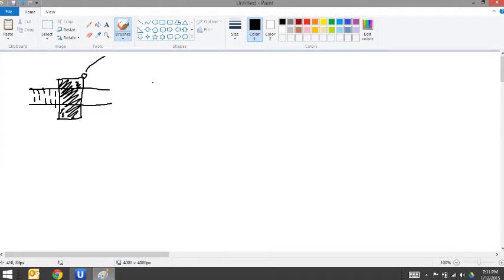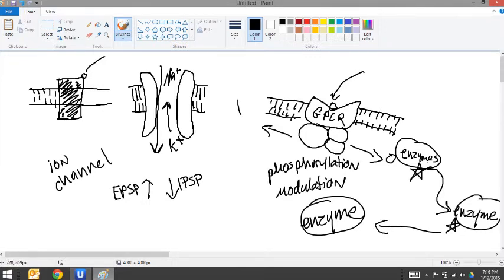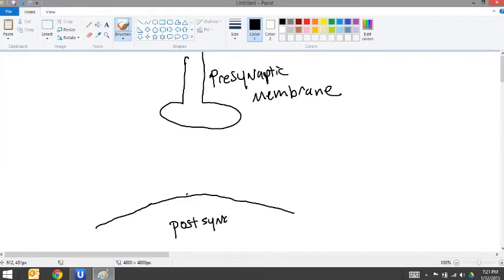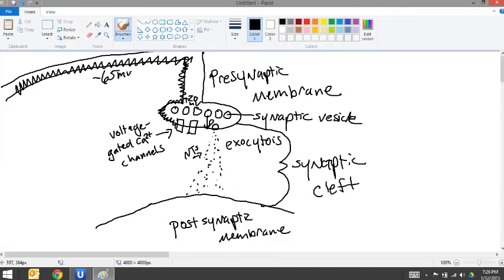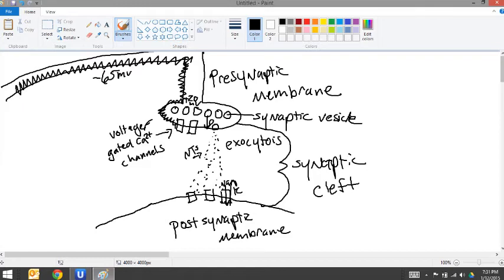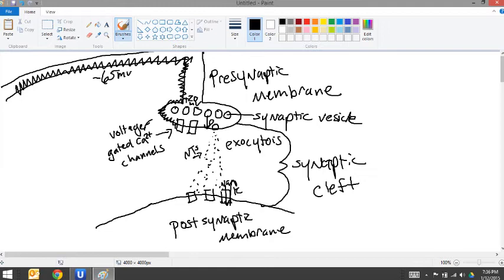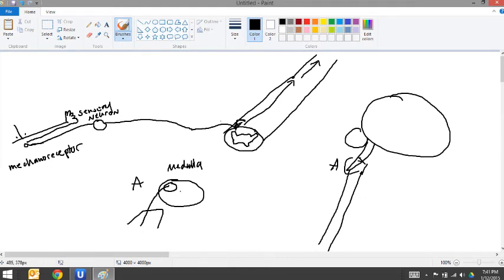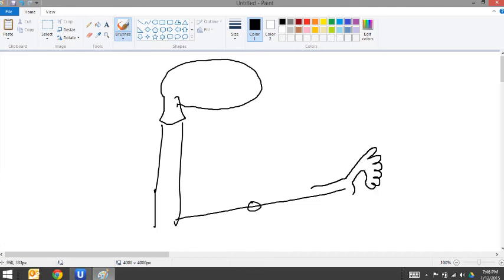Review Session 1 (pt. 1)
First hour of the review session held on 1/12/2015.